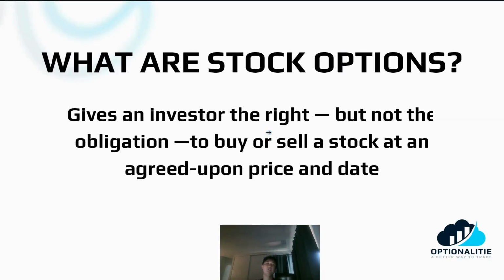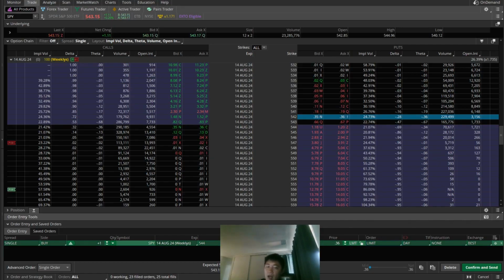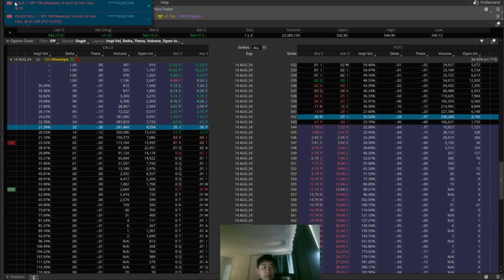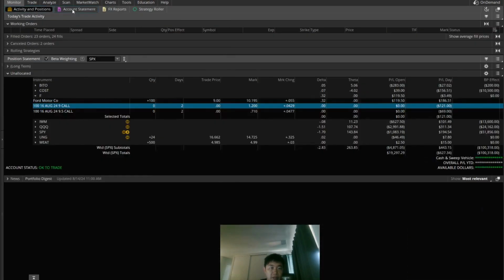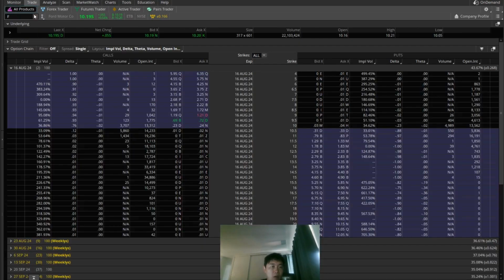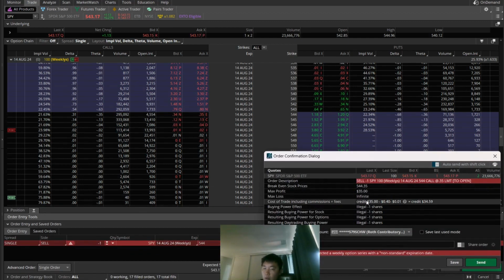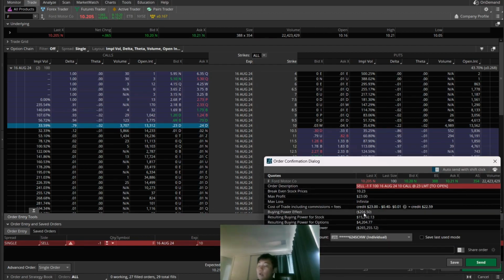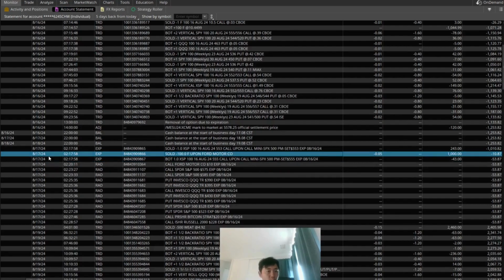How Options ACTUALLY Work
Want to know how I've been growing my portfolio by 25 - 50% YOY? Join me every week as I review and update on anything from commodities to index options.

Optionalitie helps investors, entrepreneurs and retail traders transform downturns into 25%+ gains YOY. Get a full subscription refund for any month with no profits.

Chapters:
0:00: Introduction
1:15: Options Trading Platform Overview
2:28: Buying an option
4:20: Making money from options
9:25: Selling options
12:50: Live options trading
14:37: Two day results of options trading